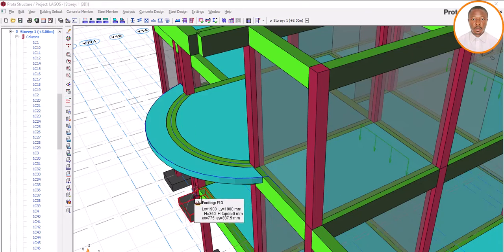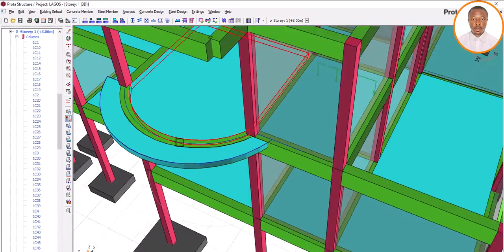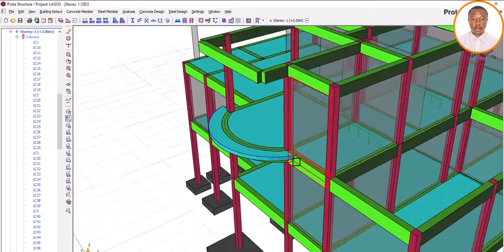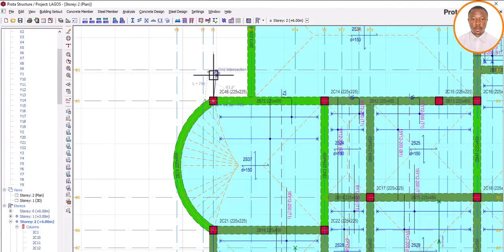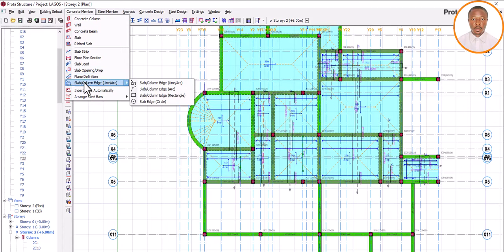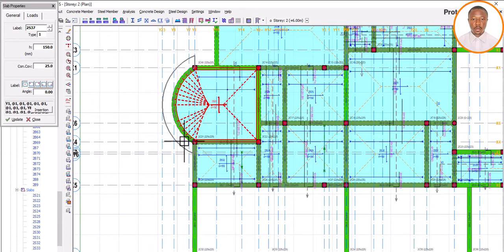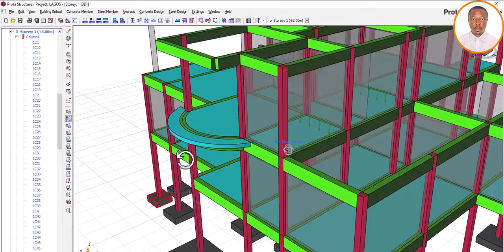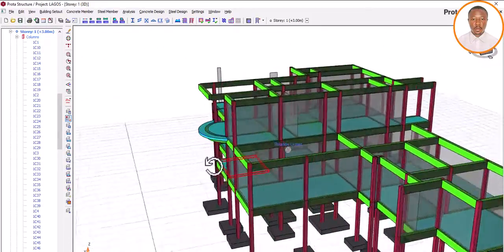How to insert Curve Slab on Curved Beam in Protastructure | Ekidel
On the tutorial you will learn how to create curve slab on a Curved Beam in Protastructure

- Next Bonus:
In my next video i will:
1) Design to ACI Code
2) Design to Bscode

00:00 - Intro
01:23 - what you will learn
10:58 - creating Curve Slab in protastructure